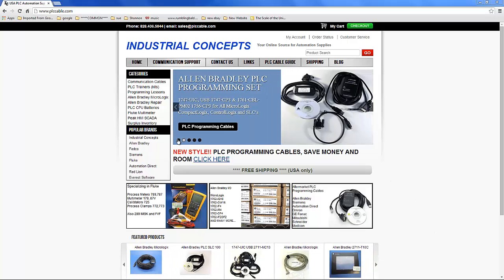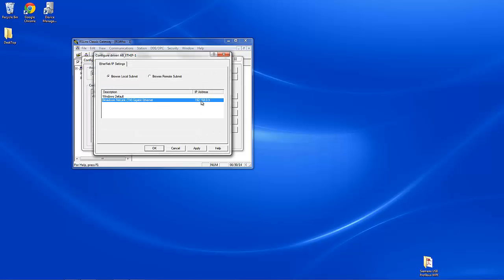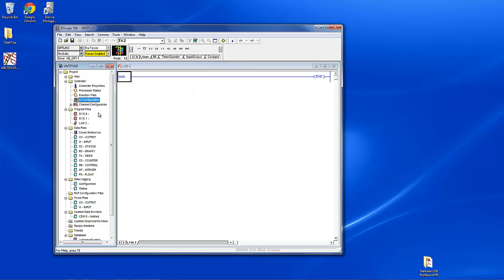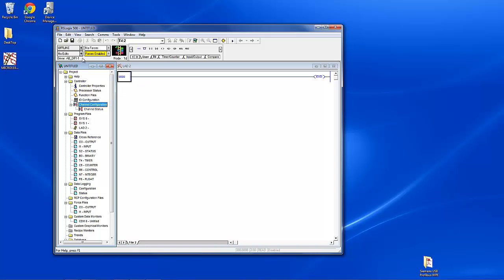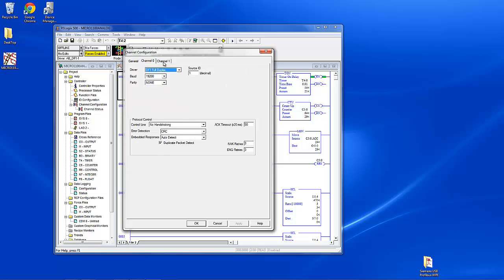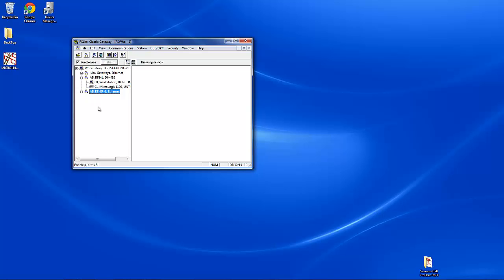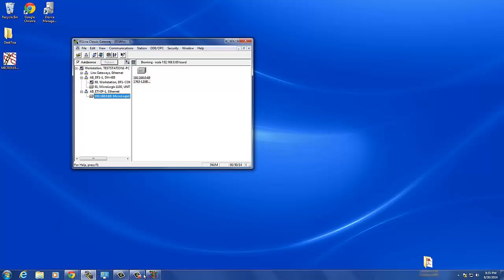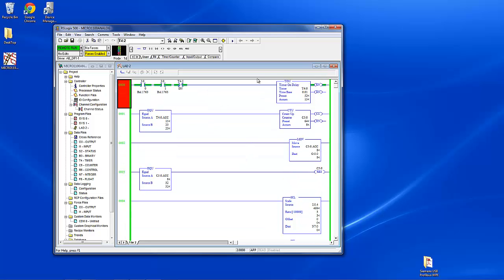Allen Bradley MicroLogix 1100 Hardware Configuration with a Analog output 1762-OF4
This is how to configure your hardware for a Allen Bradley MicroLogix 1100 Configuration with a Analog output 1762-OF4... this will also be the same for any I/O module you are adding to the CPU

If you get a error code of "Major error 189h" then you need to configure your hardware

In this example are also setting up our I/P address